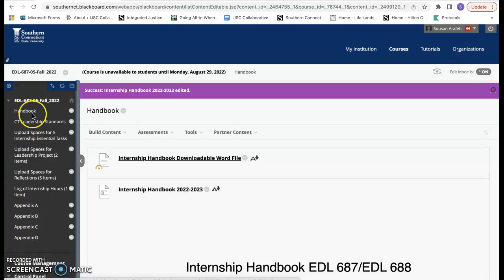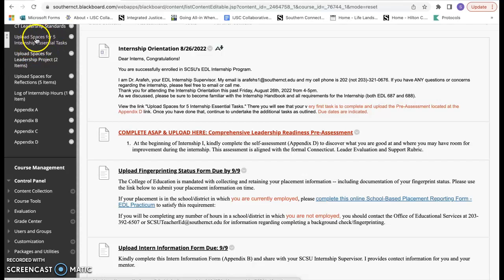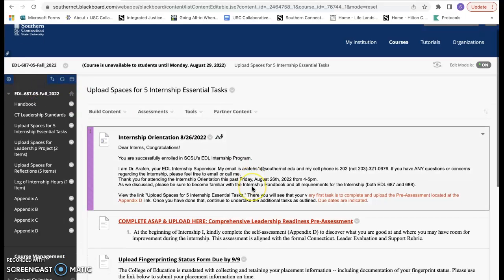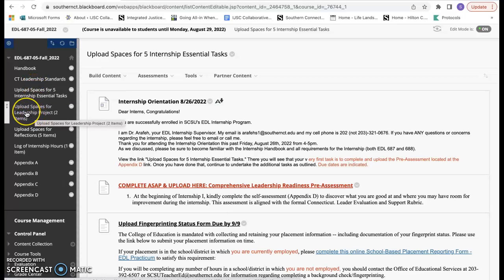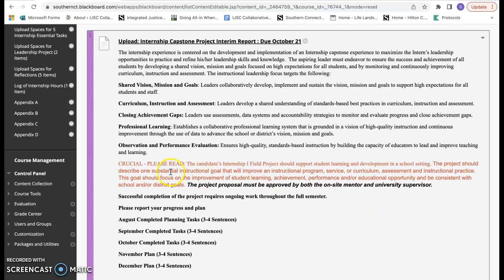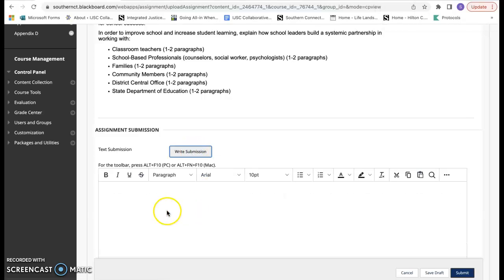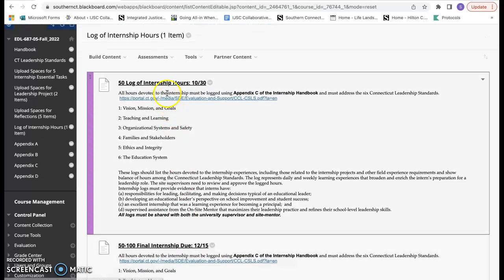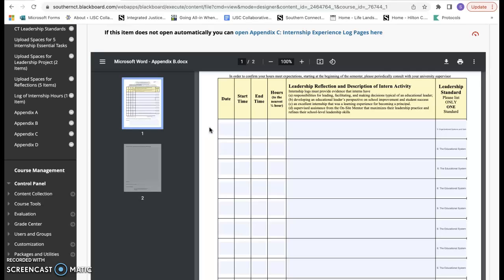EDL 687 Internship Fall 2022 Overview